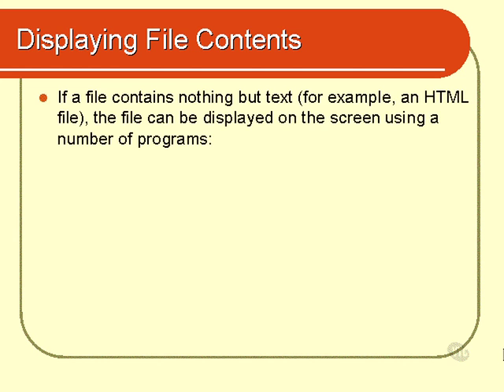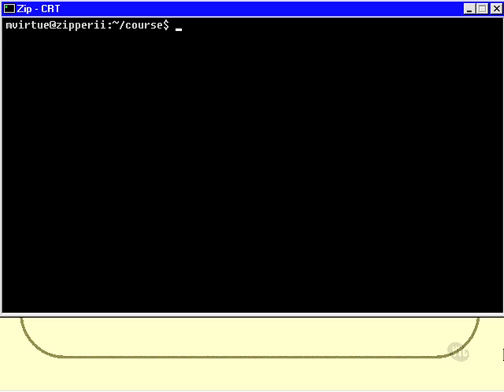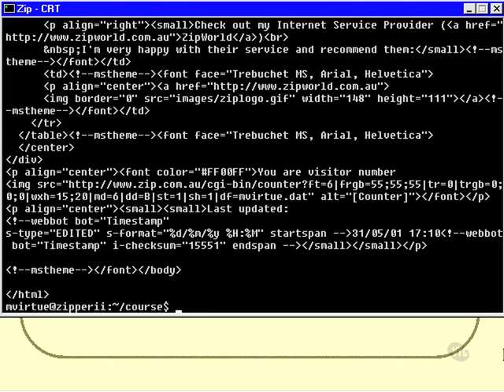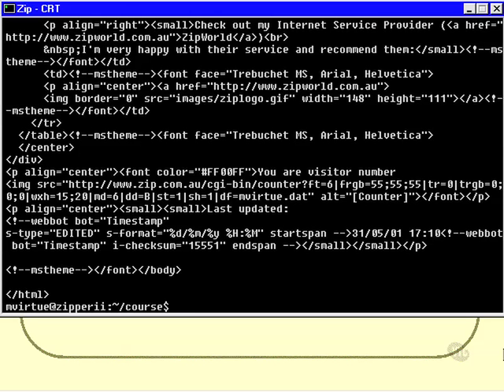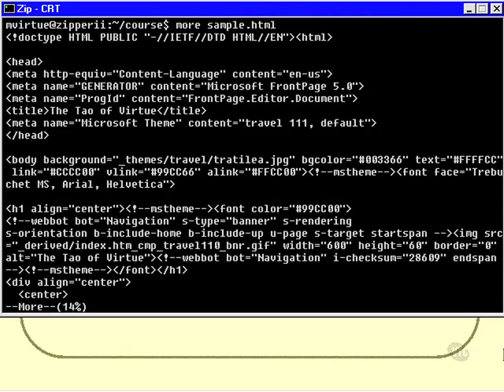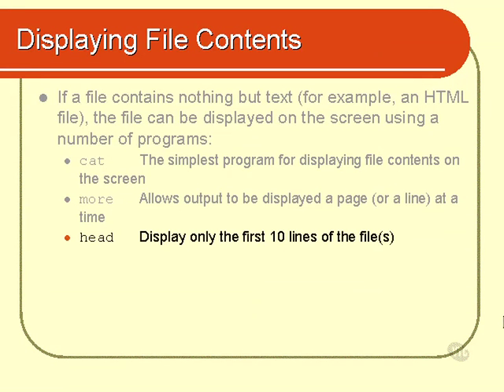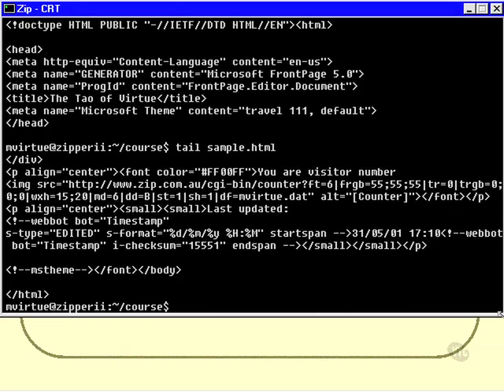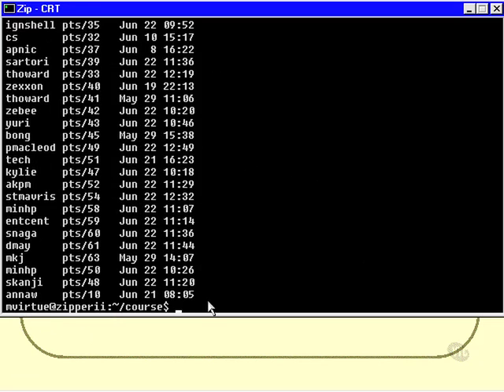VTC Player Unix Shell Fundamentals, Displaying File Contents